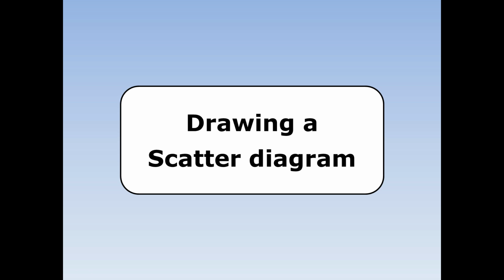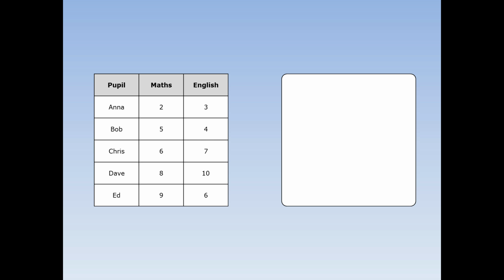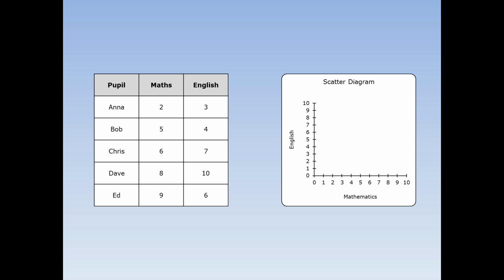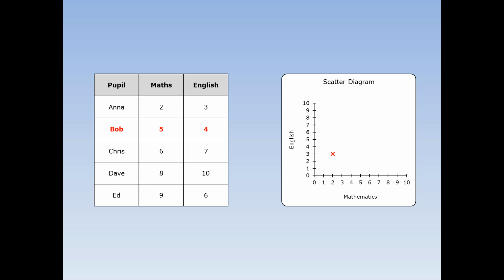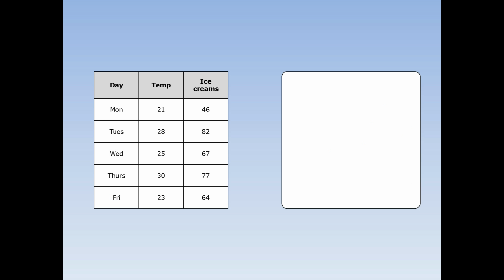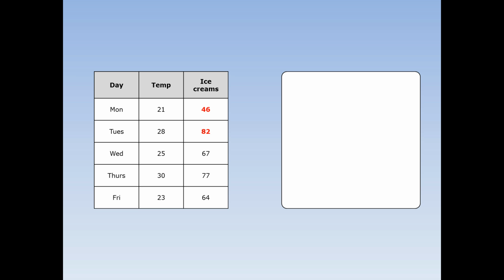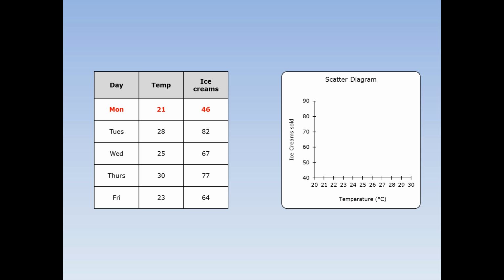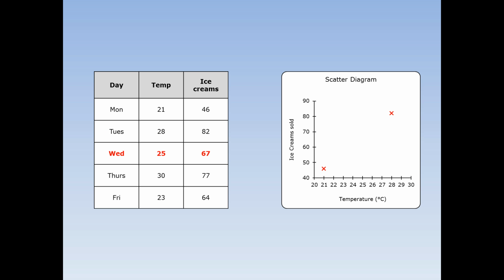Drawing a Scatter Diagram